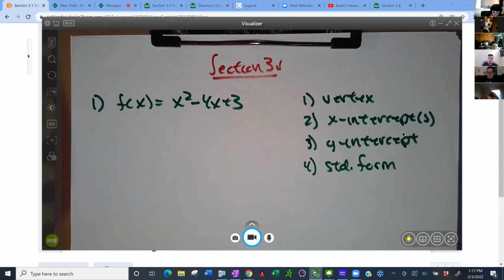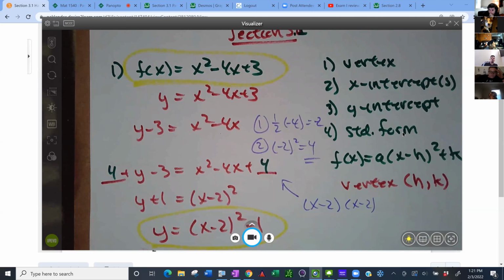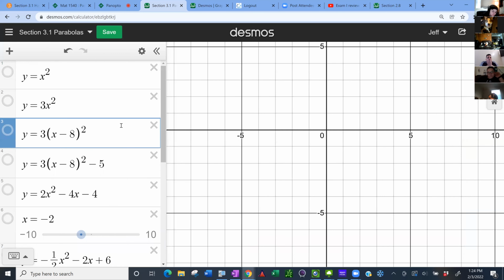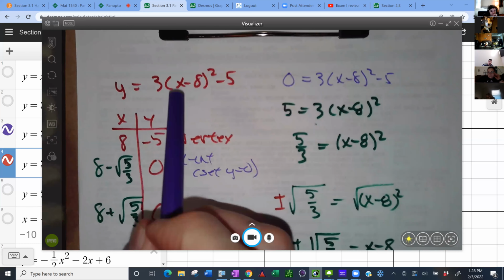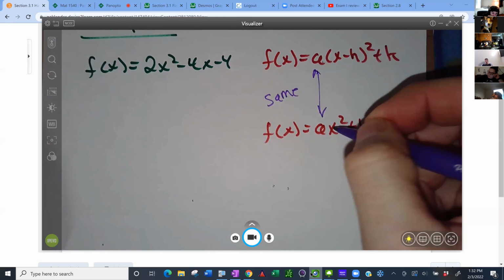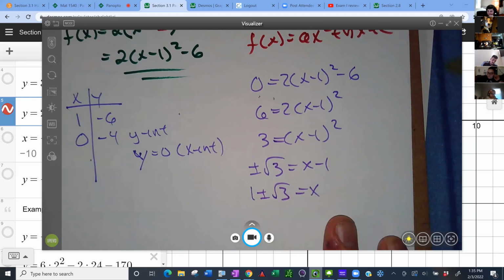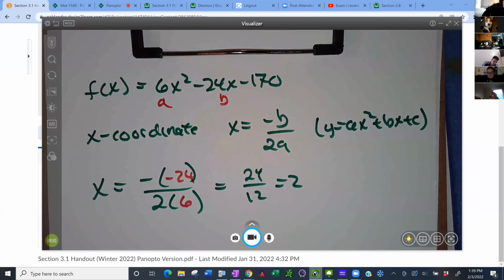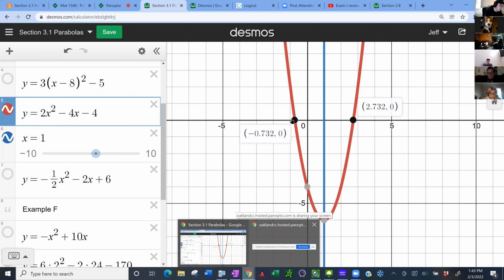Section 3.1 Parabolas Bonus Material (2022)